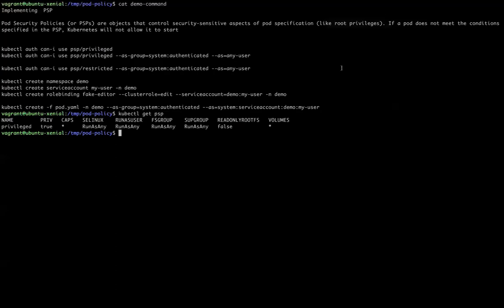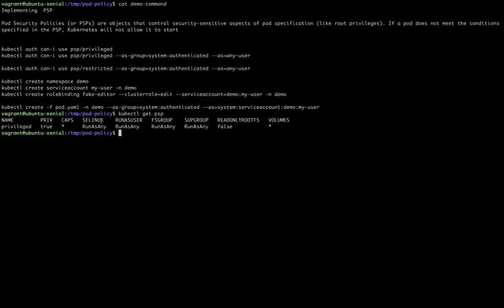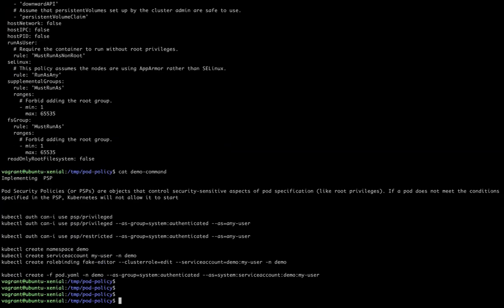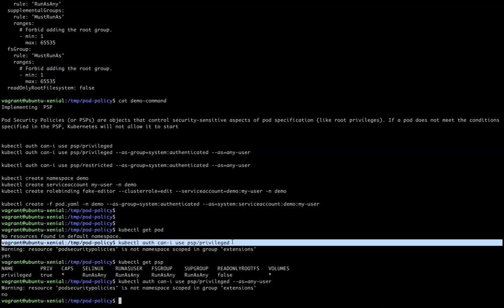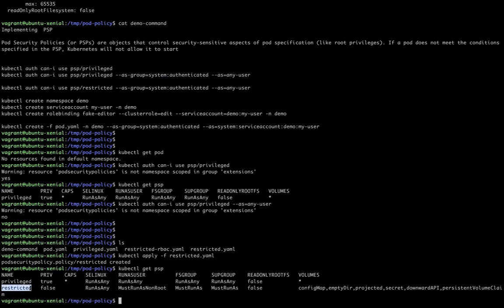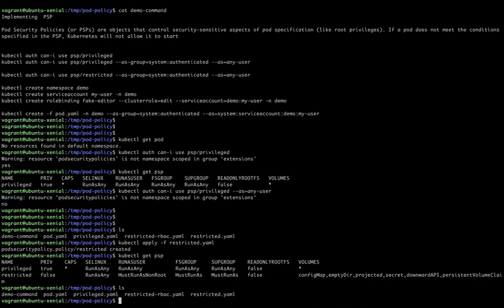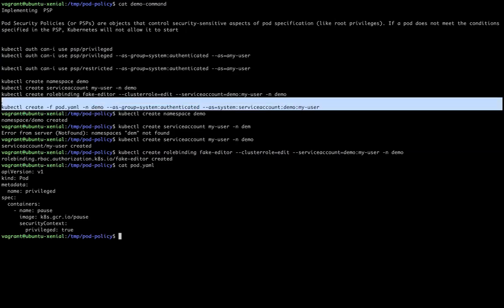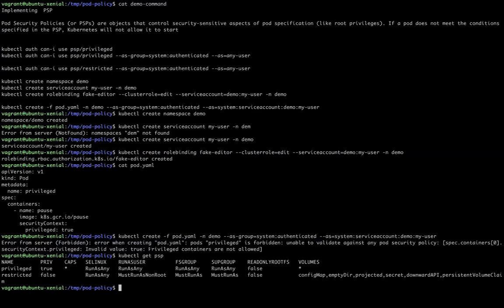Pod Security Policies in Kubernetes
Implementing  PSP

Pod Security Policies (or PSPs) are objects that control security-sensitive aspects of pod specification (like root privileges). If a pod does not meet the conditions specified in the PSP, Kubernetes will not allow it to start

kubectl auth can-i use psp/privileged
kubectl auth can-i use psp/privileged --as-group=system:authenticated --as=any-user

kubectl auth can-i use psp/restricted --as-group=system:authenticated --as=any-user

kubectl create namespace demo
kubectl create serviceaccount my-user -n demo
kubectl create rolebinding fake-editor --clusterrole=edit --serviceaccount=demo:my-user -n demo

kubectl create -f pod.yaml -n demo --as-group=system:authenticated --as=system:serviceaccount:demo:my-user